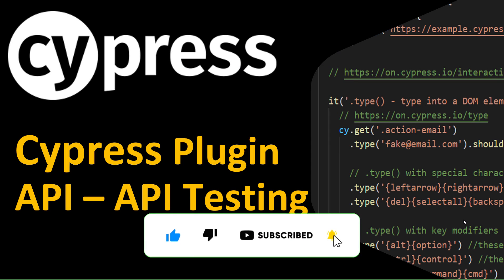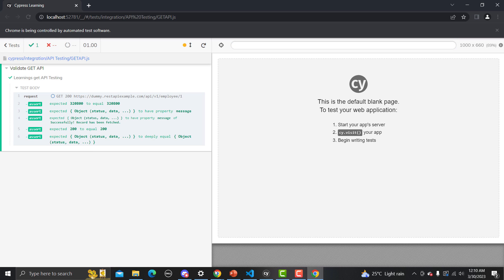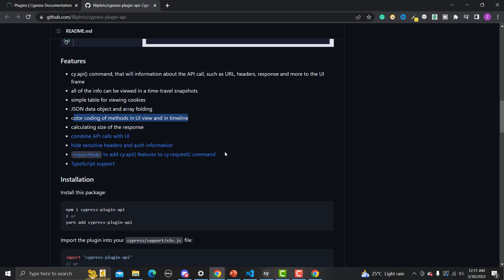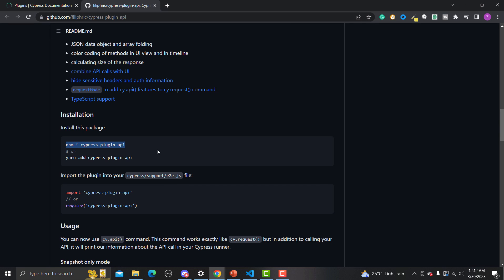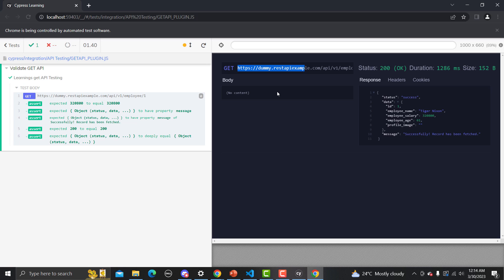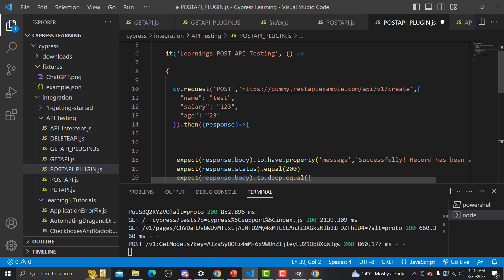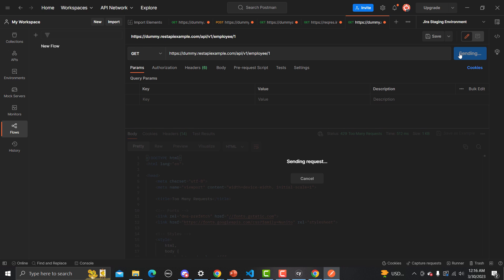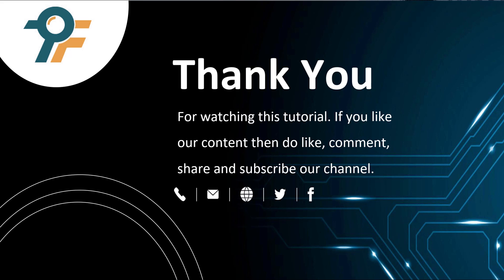Cypress tutorial #34 | API Testing Plugin for Cypress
- Introduction to Cypress API Plugin
- How to download the cypress API Plugin
- How to configure cypress API Plugin
- How to use cypress API Plugin
- How to use cy.api in cypress
- How to use cy.api using cypress API plugin
- Example of cypress API plugin
- Example of cypress cy.api
- Example of cypress API plugin tutorial